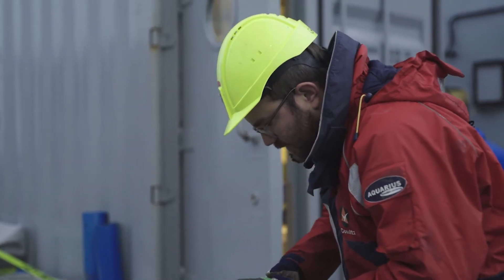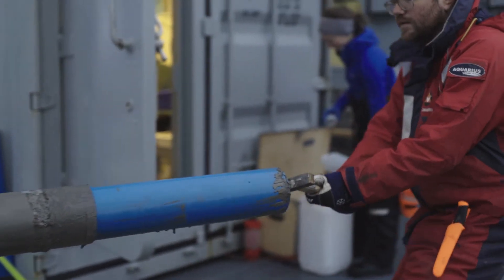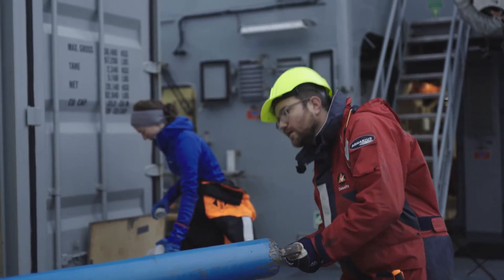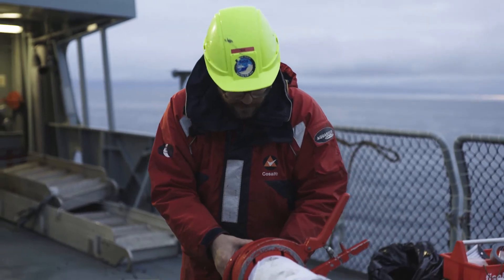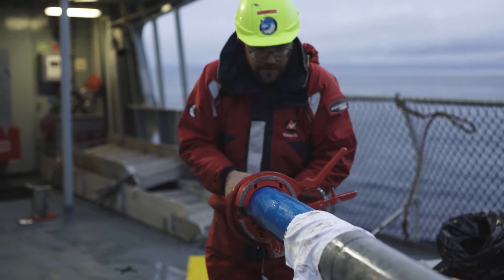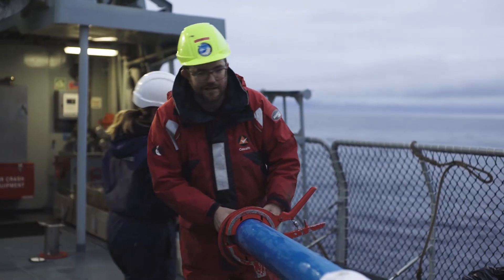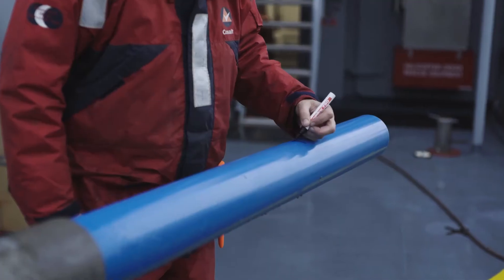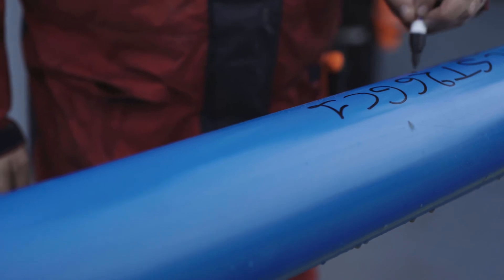The gravity Corer - onboard the ICAROS21 cruise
Meet scientist Christof Pearce onboard the ICAROS21 cruise in NW Greenland as he takes us through the sampling process with the gravity corer and how the seabed can inform us about our past climate.